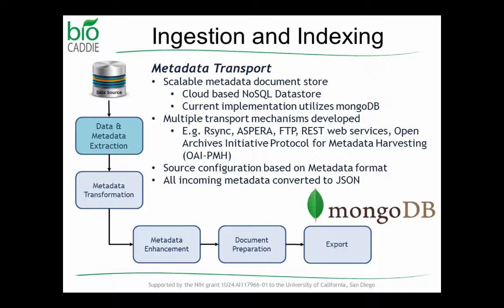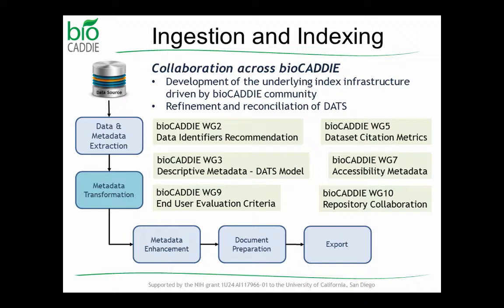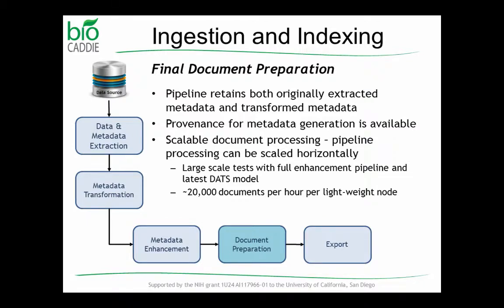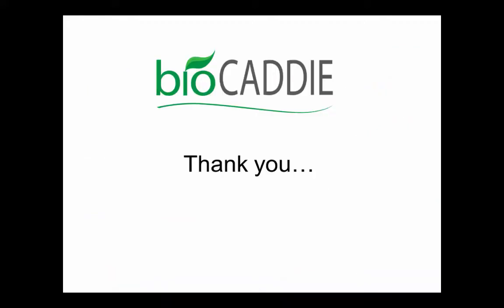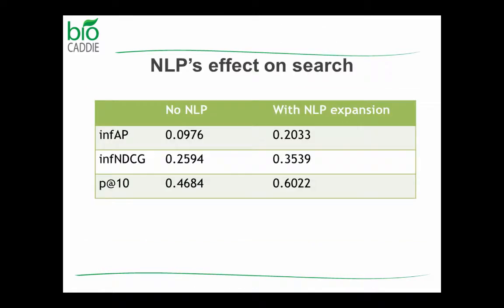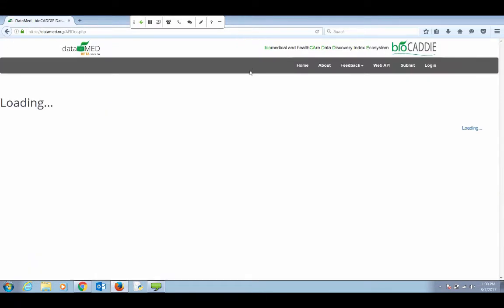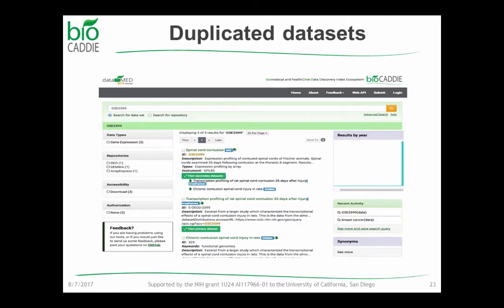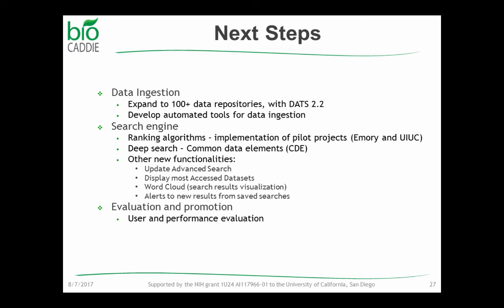Overview of Final DataMed and Demo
Title: Overview of Final DataMed and Demo
Presenter: Jeff Grethe and Hua Xu
Date: August 7, 2017